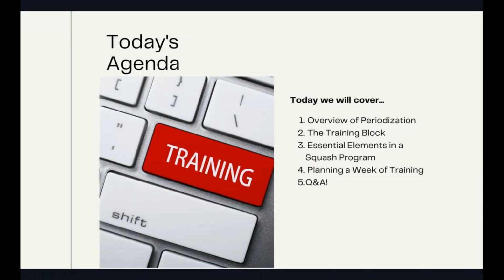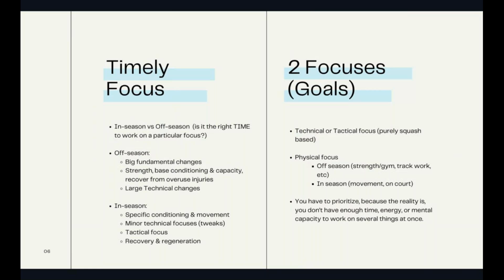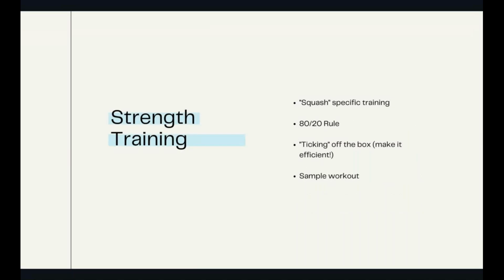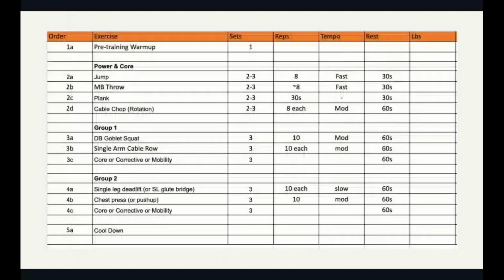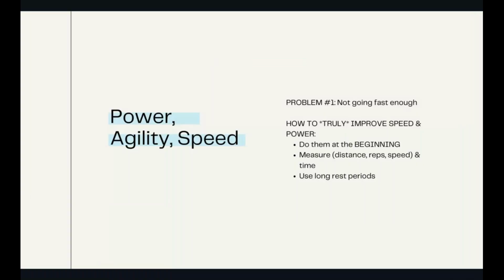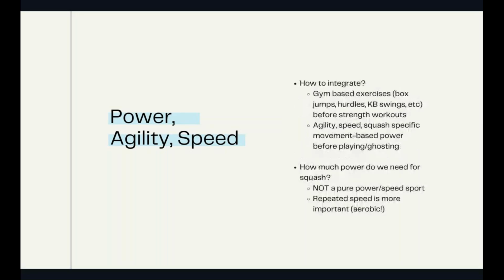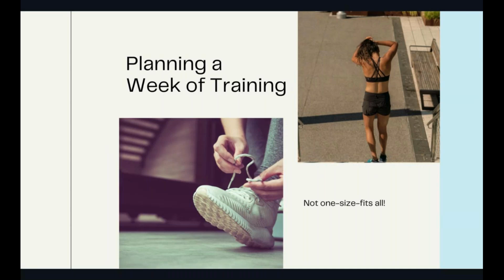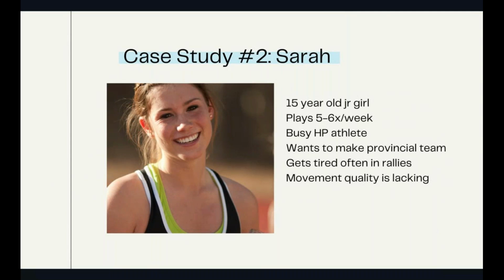Squash Canada Coach PD Webinars - How to create a Well Rounded Training Plan (May 11 2021)